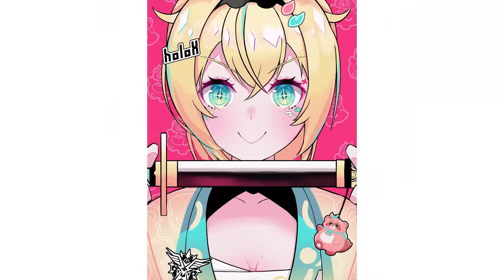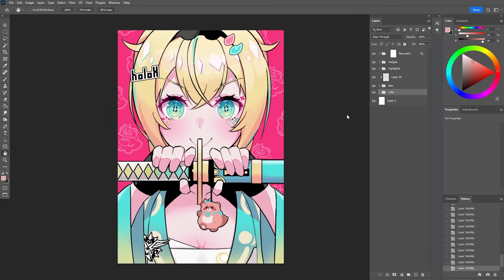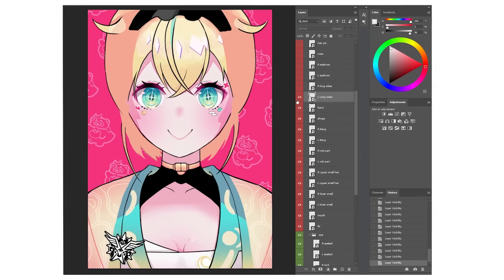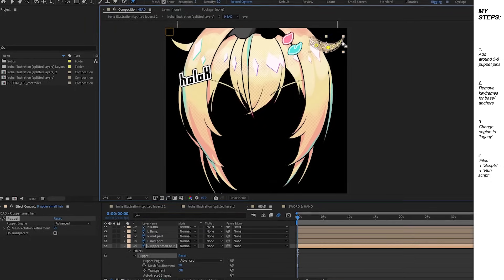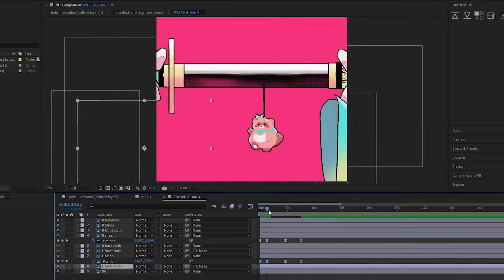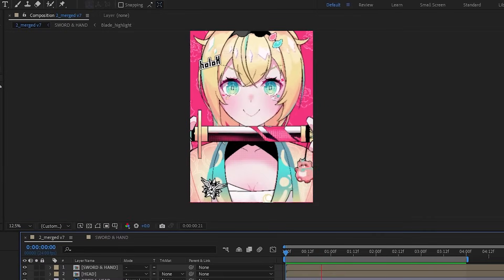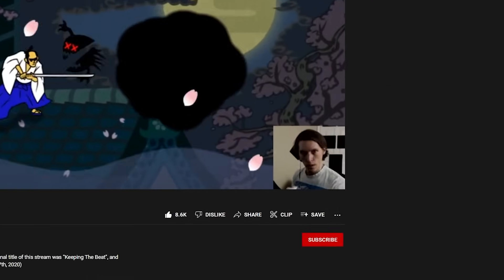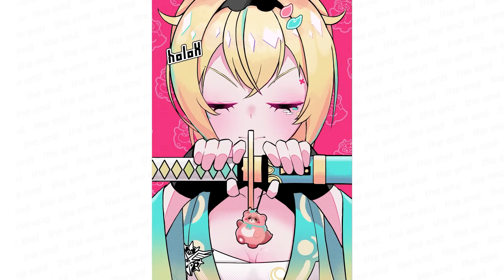Hair & Character Animated Illustration Process | Photoshop to After effects (AFP HairRig)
A quick video breaking down my process of animating a Photoshop illustration using After Effects. From creating the illustration to splitting the layers and then finally animating the character. The star of the show is the hair, which was surprisingly simple to do with the help of AFP Hair Rig script.

This illustration was a continuation of my LAM artist study video. So if you want to know more about this bold graphic anime illustration style, check out that video

Timestamp:
00:00 Intro
00:25 Illustration process
01:35 Files preparation
02:51 Hair animation
04:51 Character animation
07:30 Slicing animation + Outcome

Character name: Kazama Iroha
AE Scripts that were used: AFPHairRig, Battleaxe Overlord
Tools: Adobe - Photoshop, Illustrator, After effects., Wacom Intuos Pro